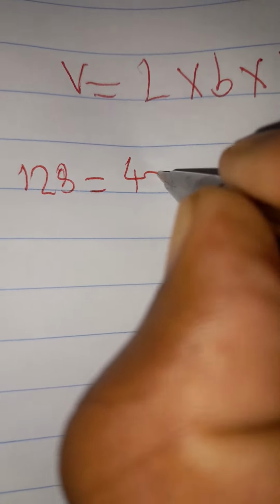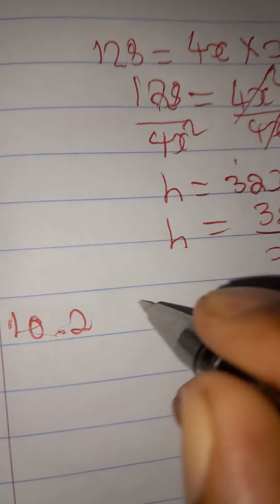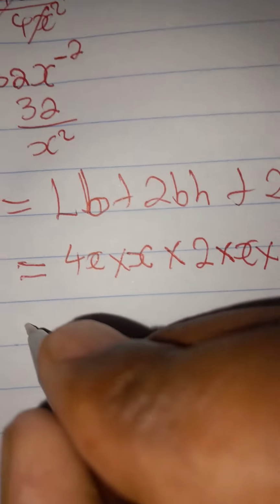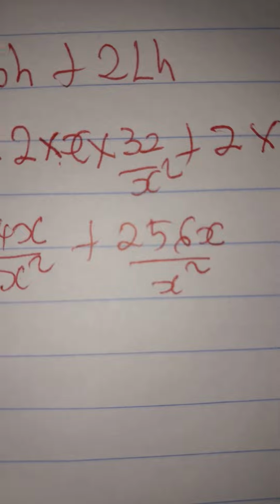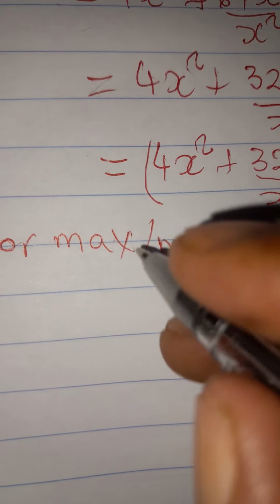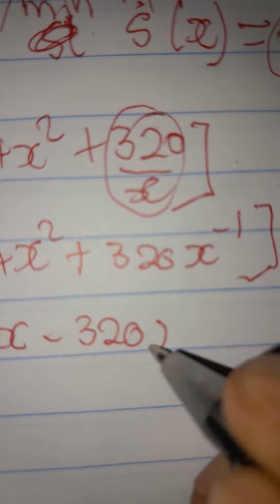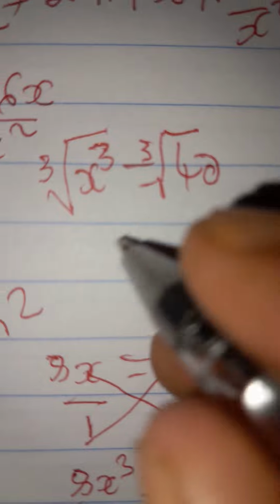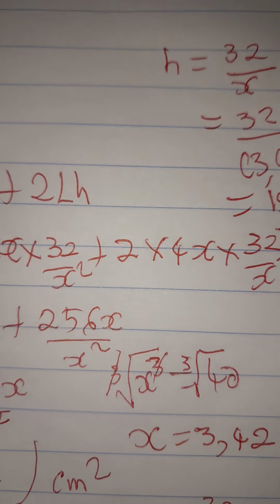Question 10 prelim Gauteng 2016